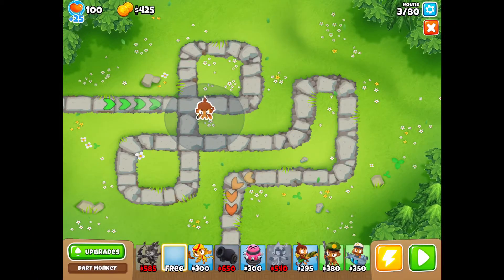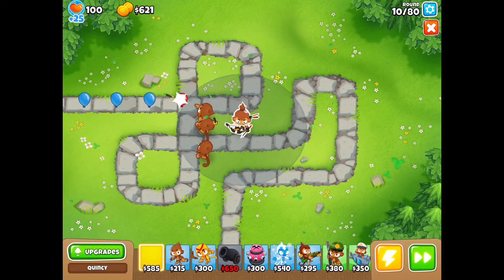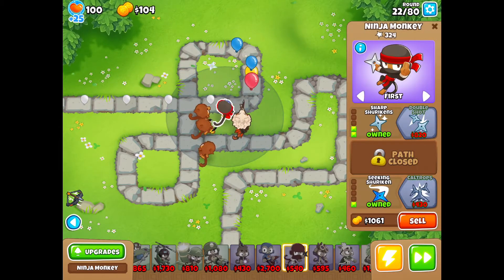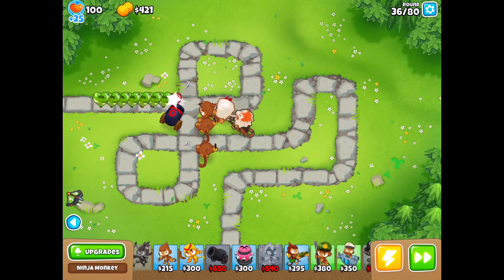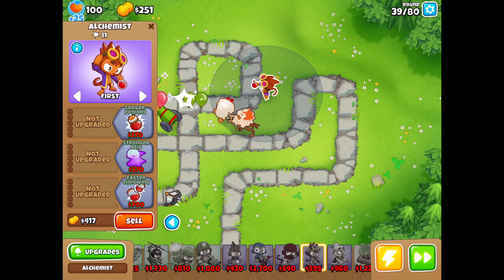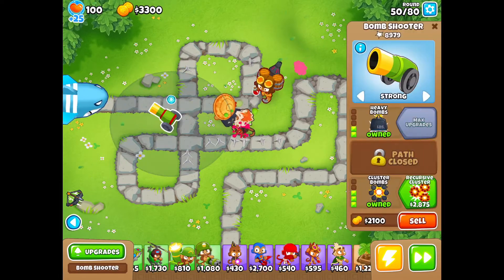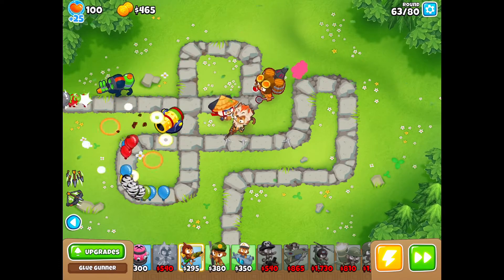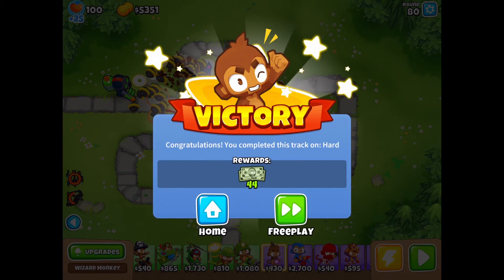How to Beat Half Cash in BTD6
Easy Way To Beat Half Cash Mode In Bloons TD 6

I will be getting btd6 on my PC, GET HYPED FOR MODS BOYS!